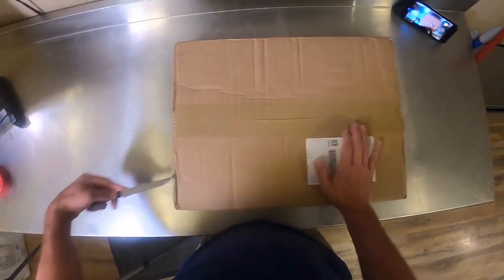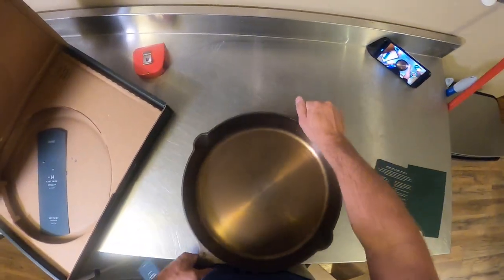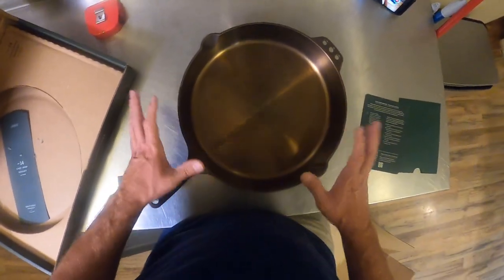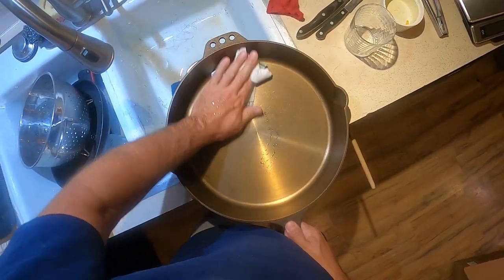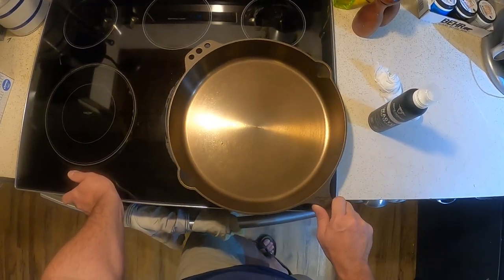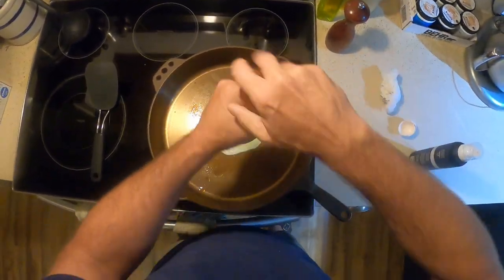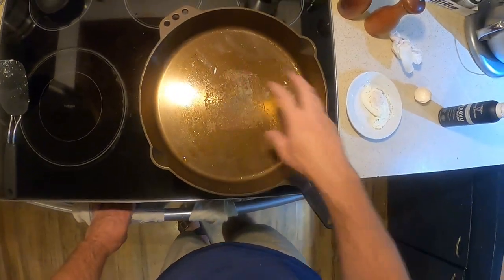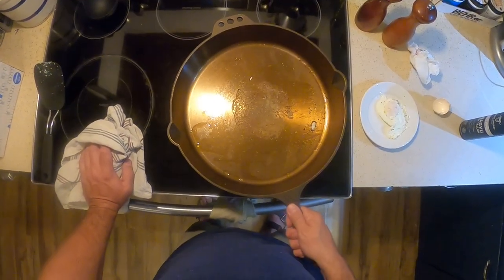Smithey Cast Iron Unboxing, First Impressions, and First Cook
Smithey Ironware recently sent me one of their new 14 inch cast iron skillets to test out (if you buy through that link I make a few bucks).

These pans are beautiful right out of the box. Awesome color and finish. The handles and everything feel great and I can see this becoming one of my go-to cast iron pans.